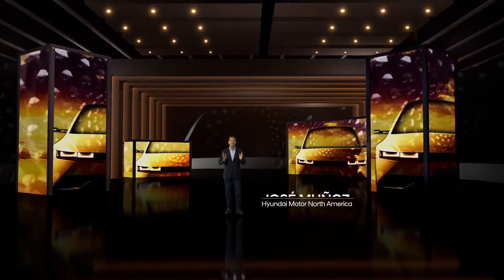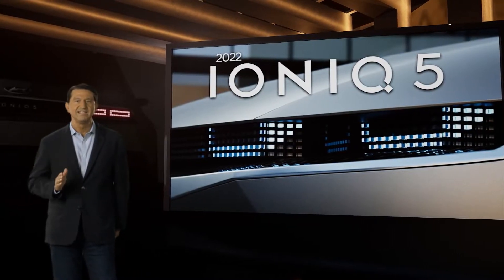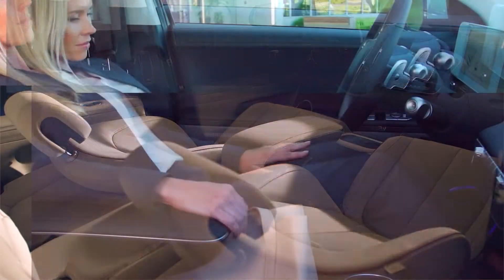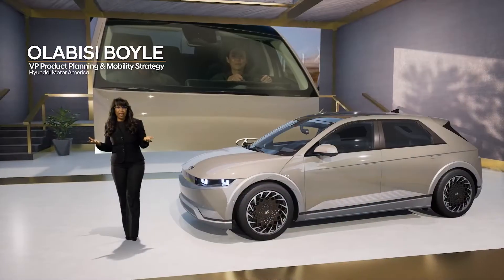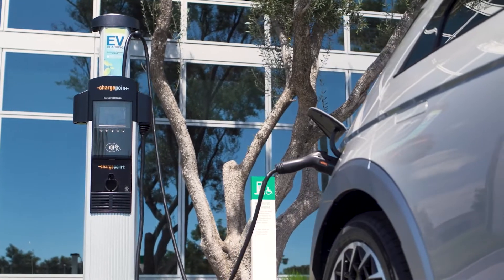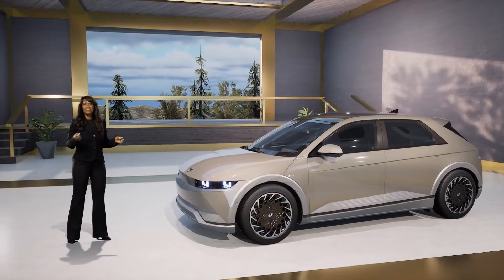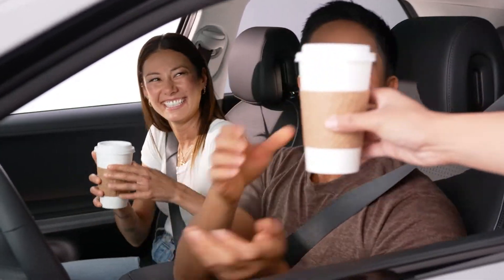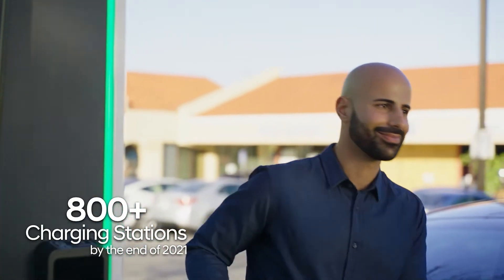New electric HYUNDAI IONIQ 5 Highlights in detail